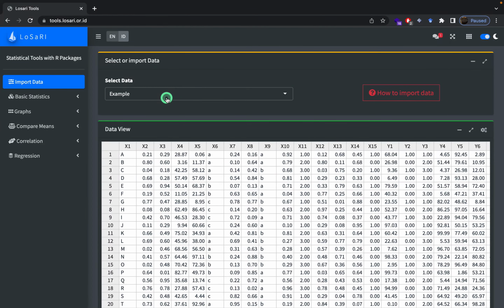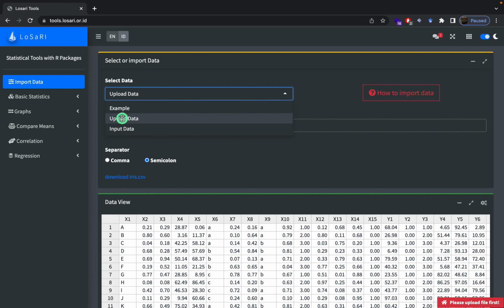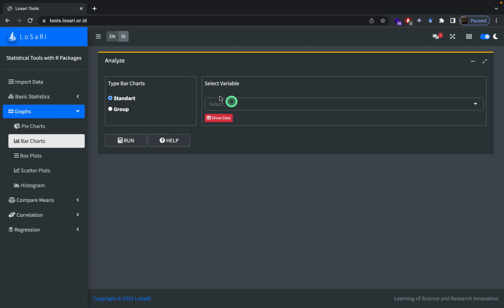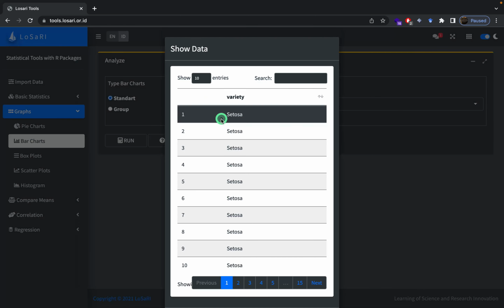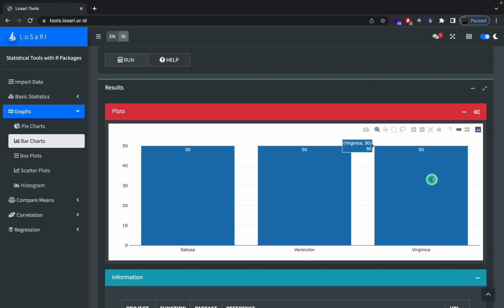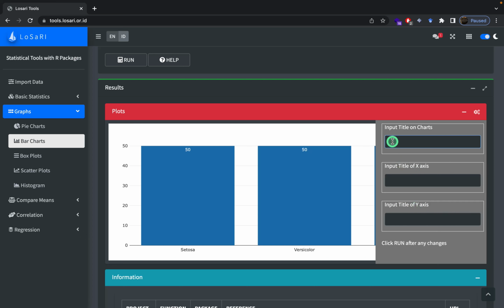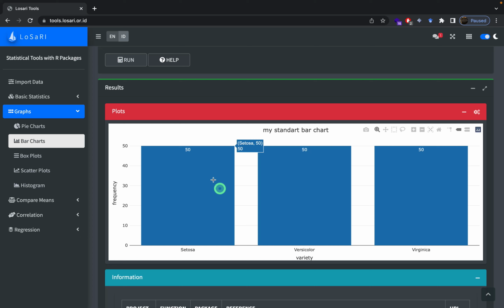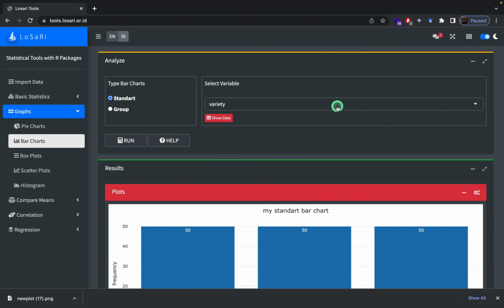LoSaRI v.1.0: How to make Bar Chart Standart